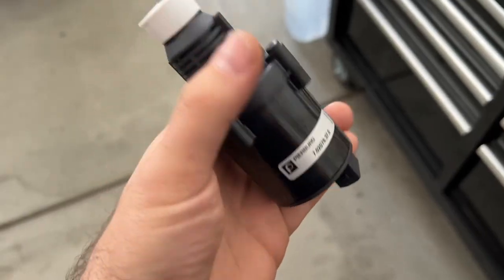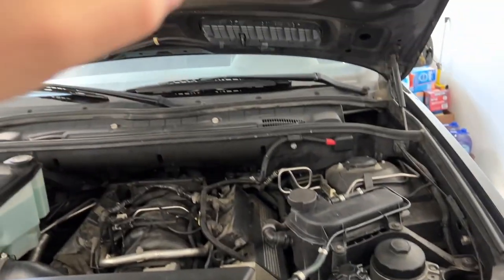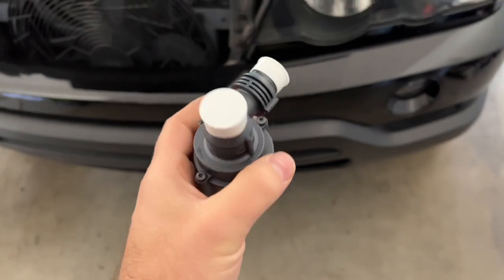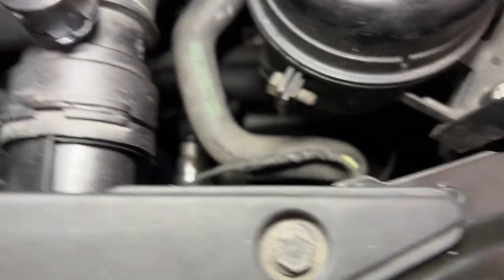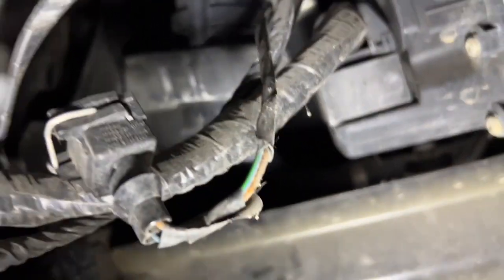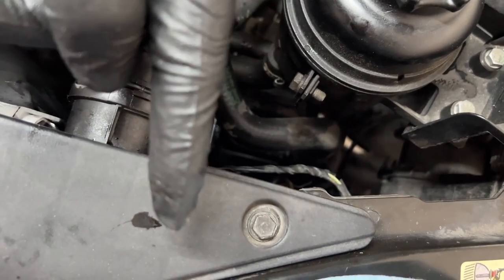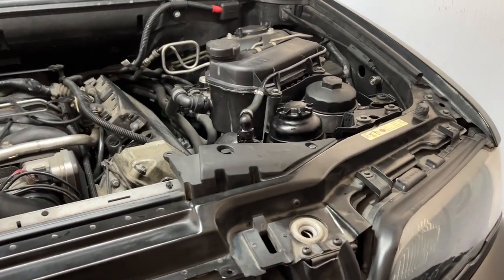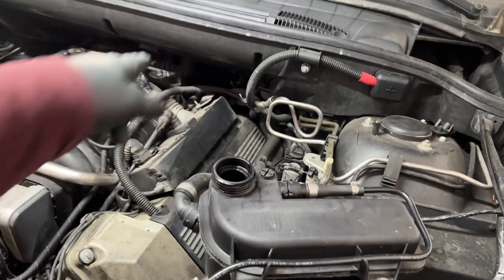How To Change AUXILIARY WATER PUMP on BMW X5 4.4i M62 | Fuse 48 | BOND Garage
In this video I'll walk you through the steps of changing the auxiliary water pump on a BMW E53 4.4i with the M62 engine, but it also applies for platforms using the same engine, like 750i or 540i, and will be very similar in the N62. I'll also show the coolant bleeding procedure as it has been center of debate.
The auxiliary water pump or secondary water pump can cause fuse 48 to trigger, disabling the climate control unit, leaving you without any control over interior temperature or fan speed.

MOD LIST  2013 535i (pre-LCI):
- H&R Adjustable Springs
- Wheel Spacers on Front Axle (13mm each)
- Wheel Spacers on Rear Axle (15mm each)
TBC

(for contact purposes. I don't really post)